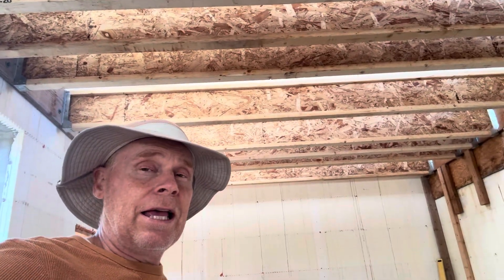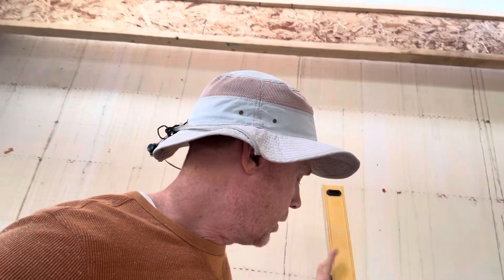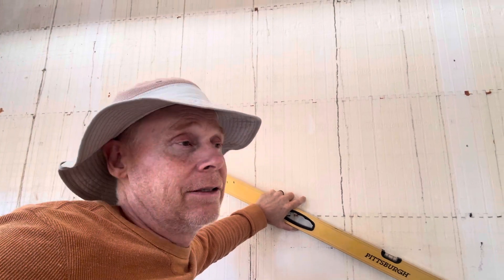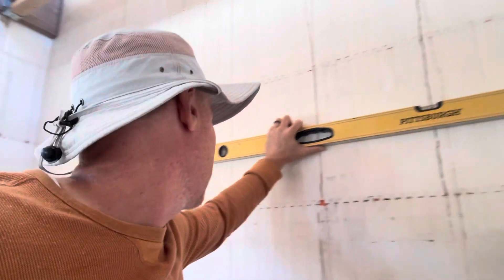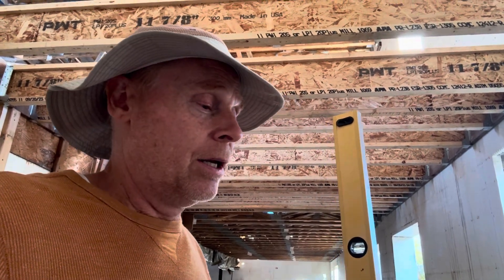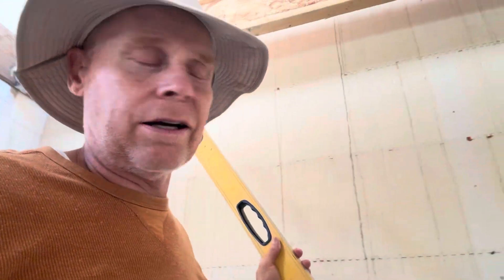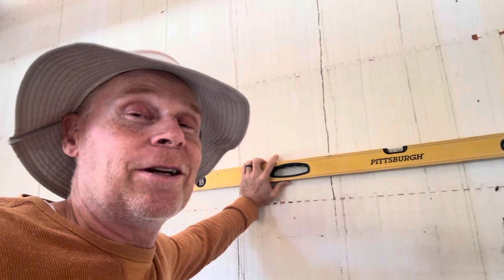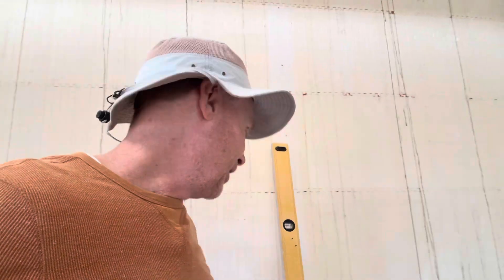My level shows my 48’ tall ICF home is tilting 😳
My concrete home weighs over 1 million pounds and when I finished pouring the concrete walls it was level but now….my level shows that it no longer is 😳